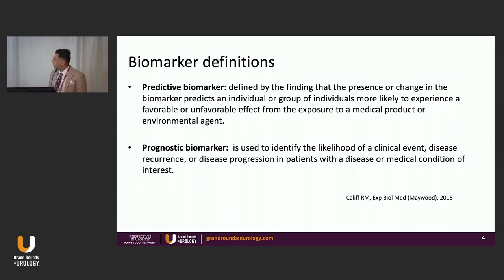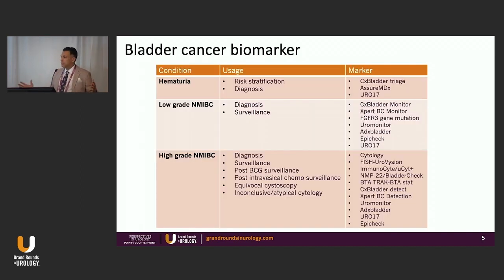Biomarkers For Bladder Cancer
Amirali H. Salmasi, MD, discusses the importance of biomarkers for bladder cancer, and their importance in disease detection and monitoring.